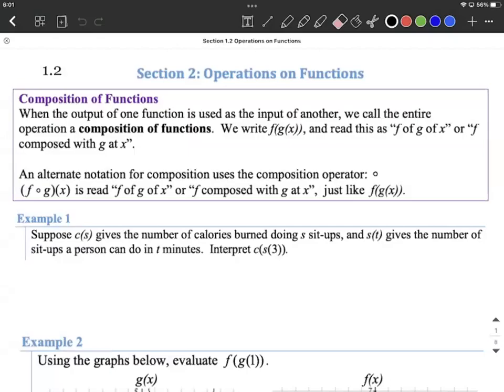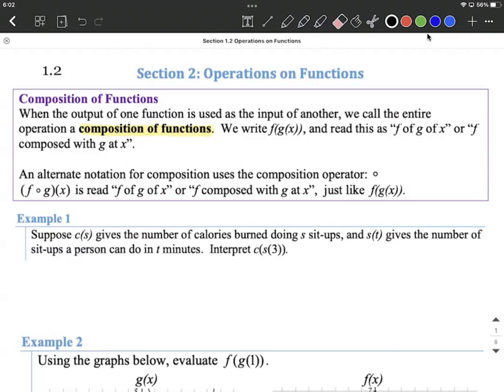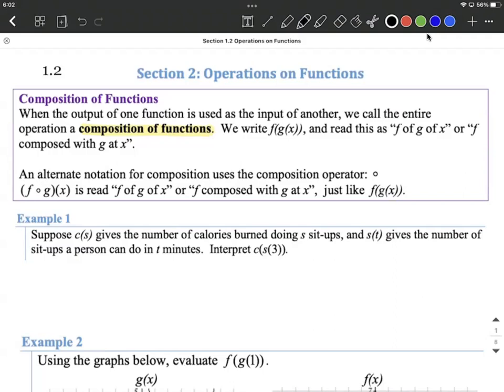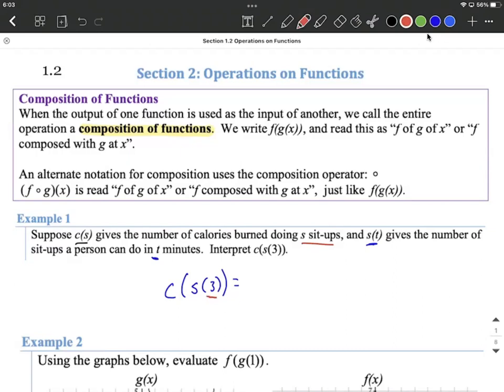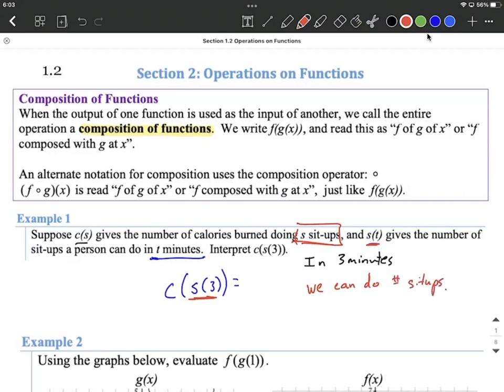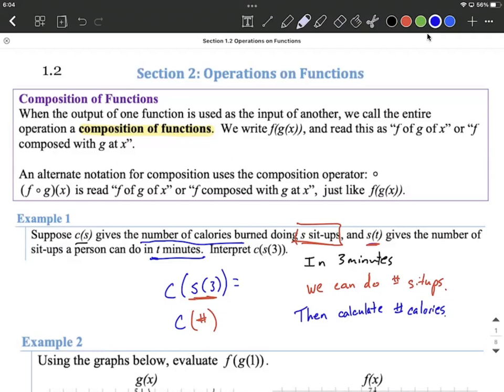Defining Composition of Functions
In these examples, we define what a composition of functions is in this video.  We then work a short example where we need to interpret the parts of a composition of functions.